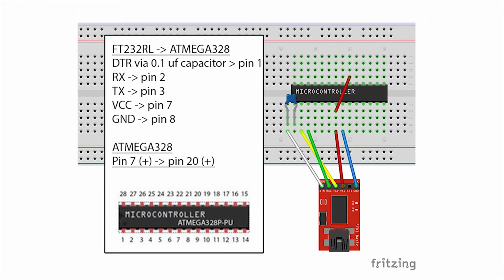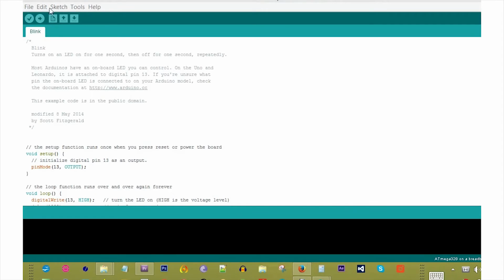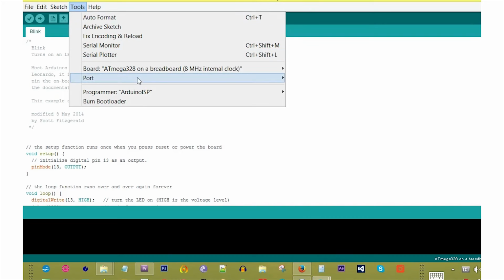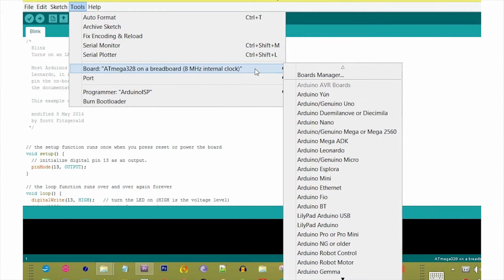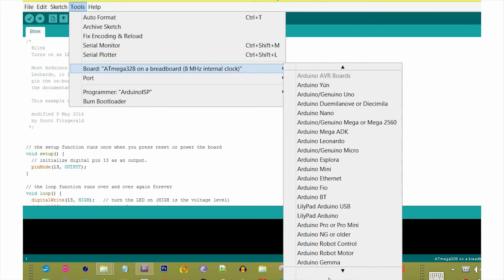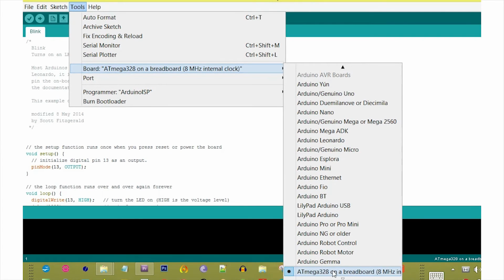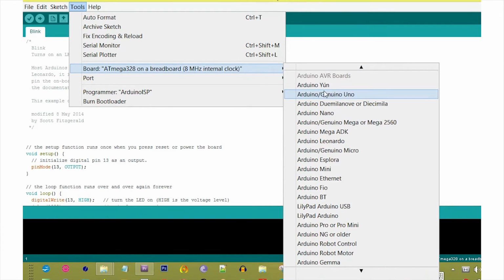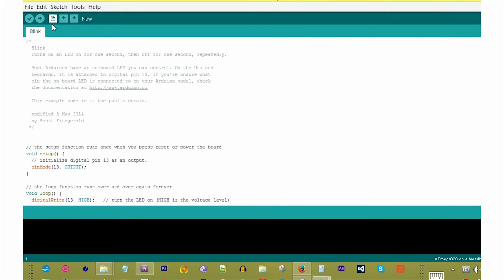How to connect a FT232RL programmer to the Arduino ATMEGA328 for uploading sketches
In this short video you will learn how to connect the FT232RL chip to the ATMEGA328 microcontroller to upload sketches. I got mine here: